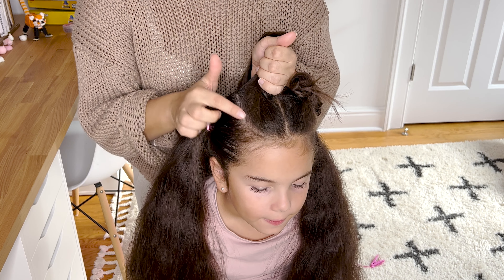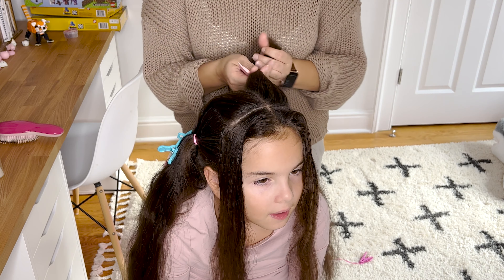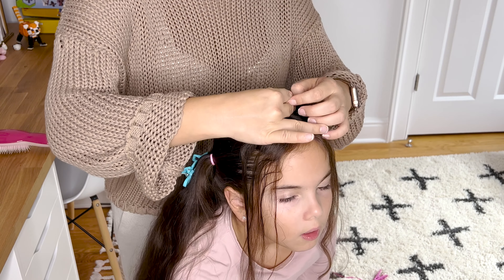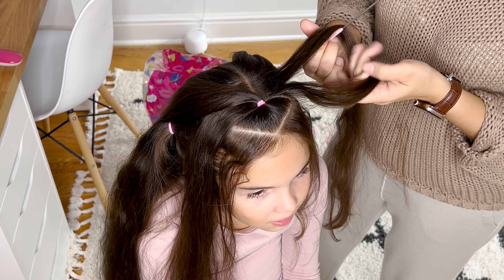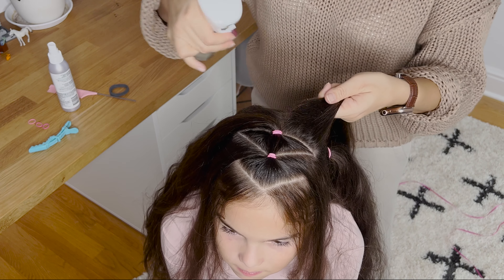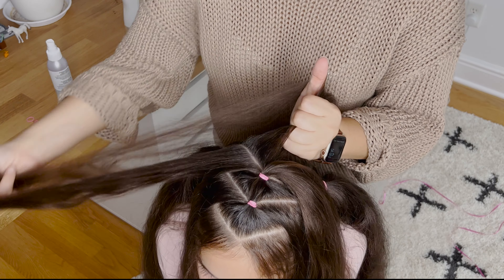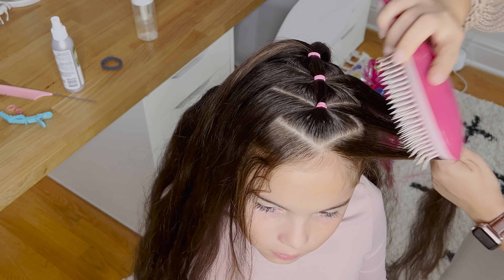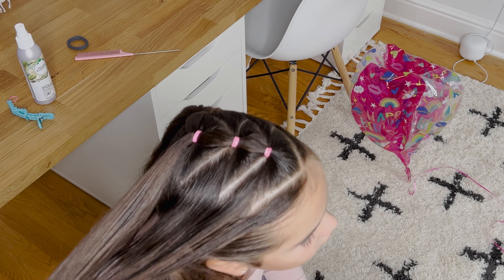Clean Partlines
Welcome back to another tutorial. Today we want to show you how to achieve clean and proportionate part lines. I think this style is perfect for Christmas since it looks just like a Christmas tree.  Don't forget to tag us on Instagram with your recreation.

tangle teezer brush
Spray gel
Argan oil
water bottle

New tutorial every Thursday!